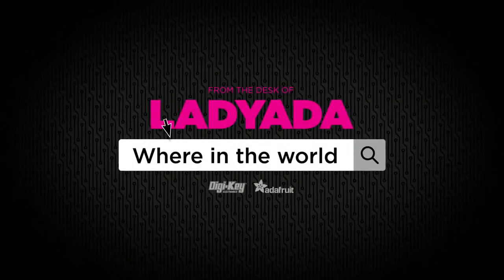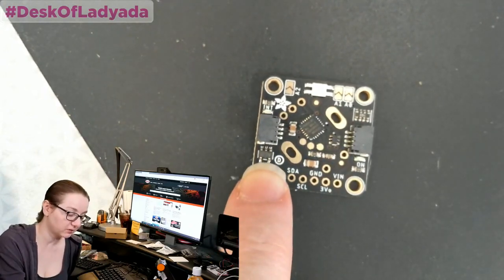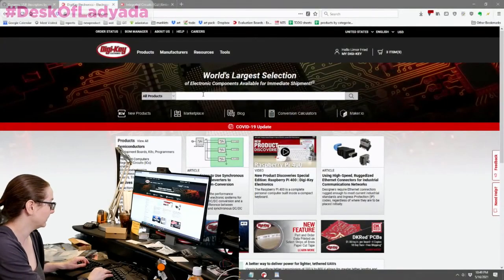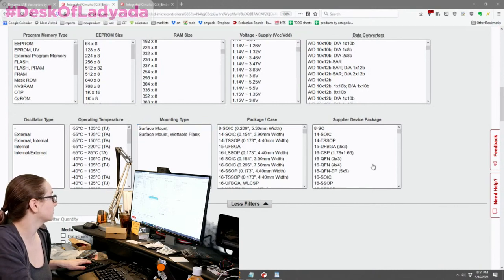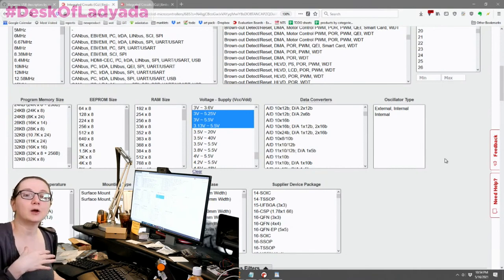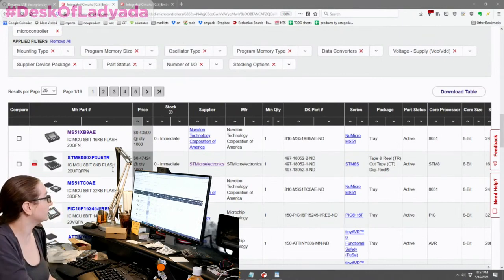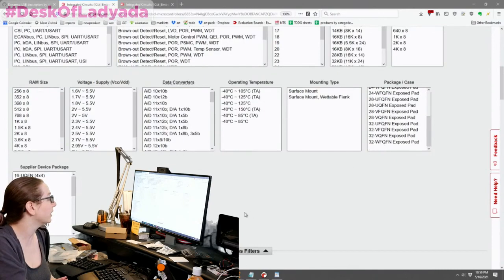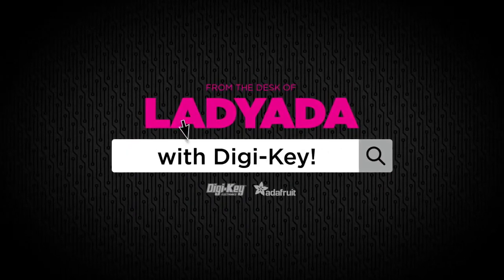The Great Search: A Very Inexpensive seesaw 8 Bit Microcontroller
The Great Search is here to help you with the not-so-great parts shortage!

As we're doing more seesaw-powered boards, we want a very inexpensive, simple, but fully-inclusive microcontroller. It can be 32 or 8 bit, not too particular about the core chipset, but we need to have 3 to 5V power/logic, internal crystal/oscillator, built in FLASH and RAM (EEPROM would be nice too!), ADCs, GPIOs, timers, and all that stuff. And we want it to be cheap!  But with big stock outages, our biggest priority is a chip we can get in under a year. Lets see what we find on The Great Search.